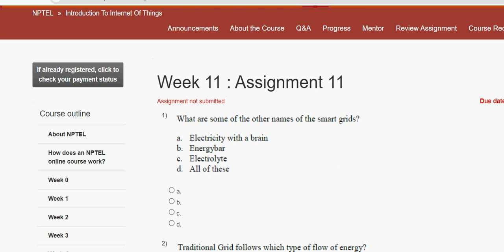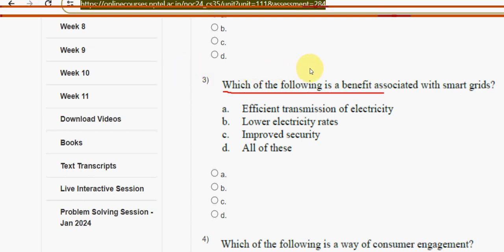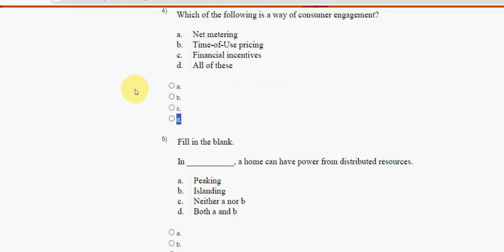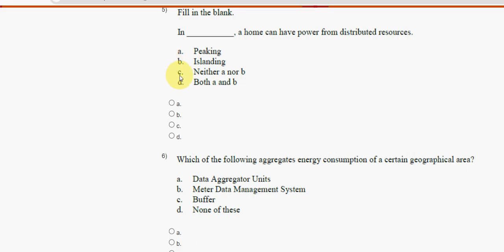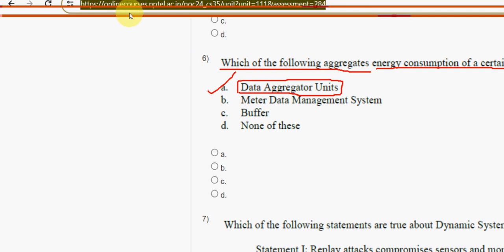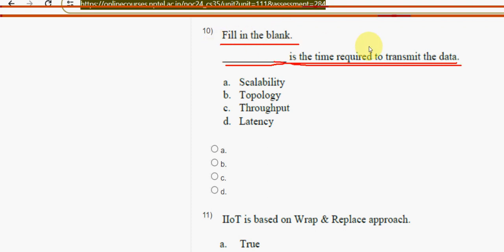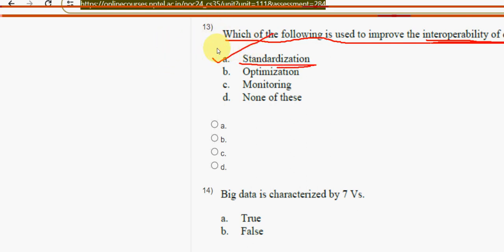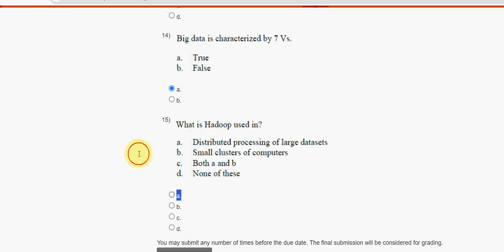Introduction to Internet of Things|| WEEK-11 Quiz assignment Answers 2024||NPTEL||IoT